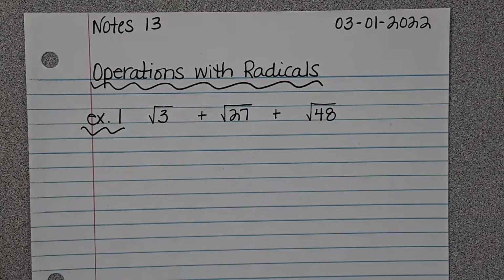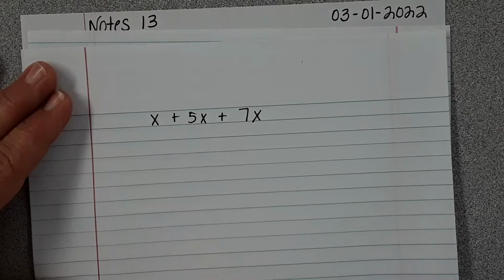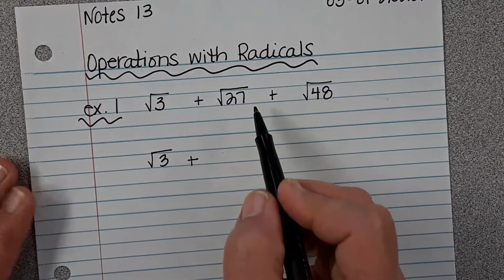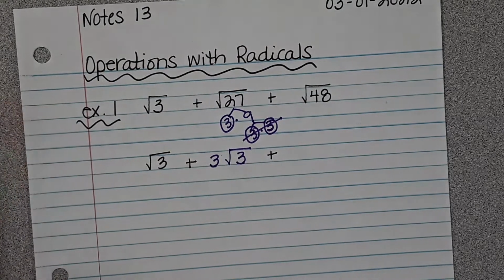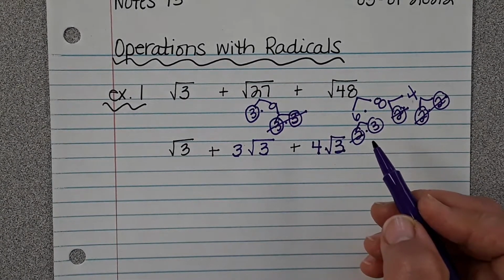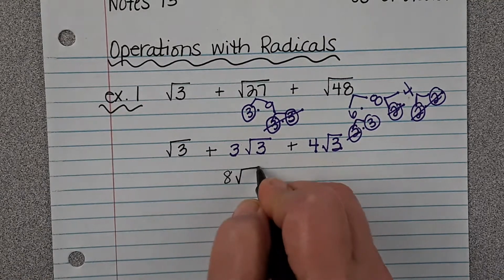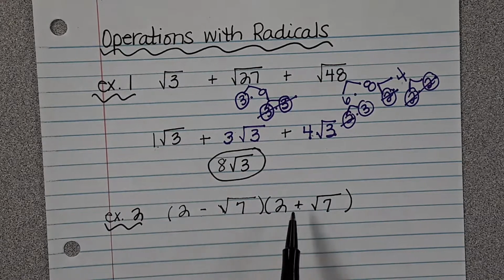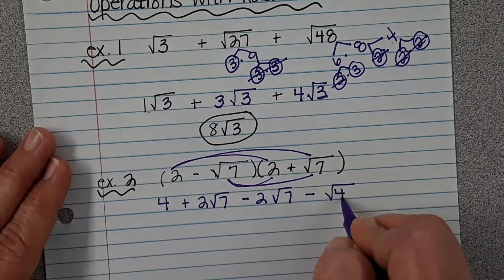ALG2 SECTION 6.5 EXAMPLES 1 AND 2